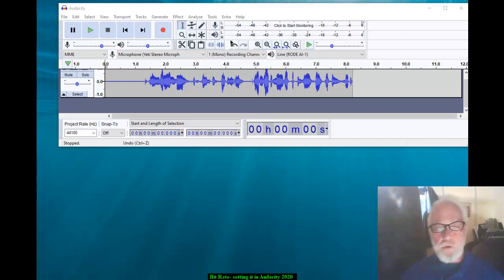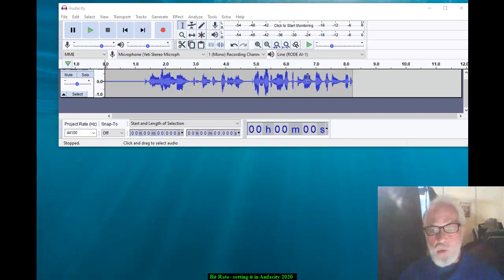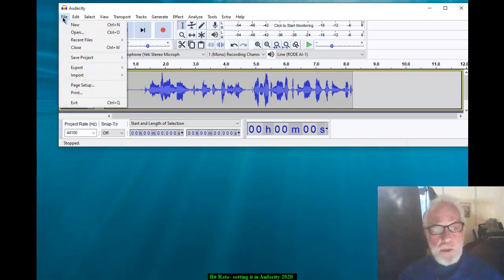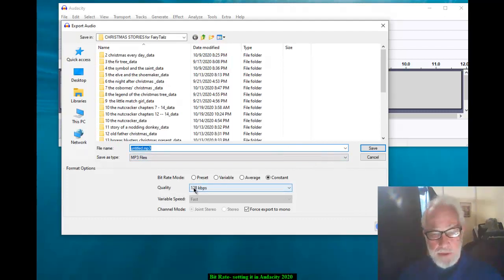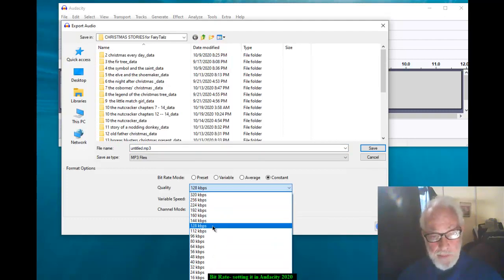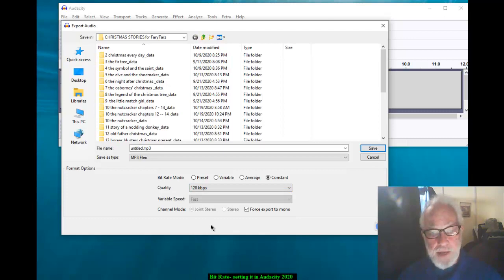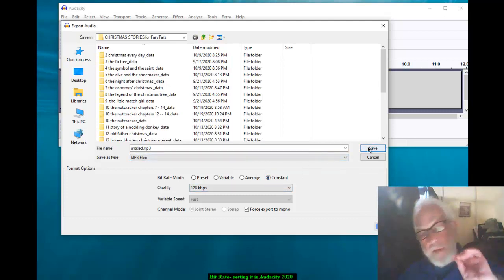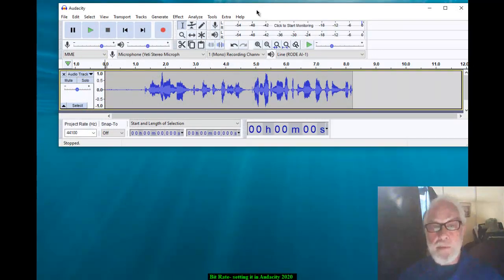Bit Rate setting it in Audacity 2020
How to set your bit rate in Audacity. Quick and easy when you export a file.